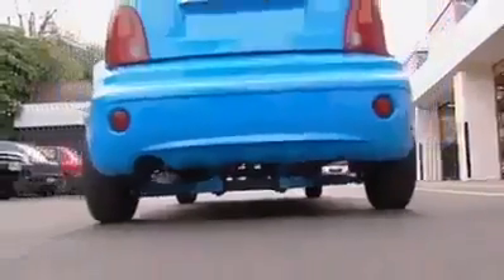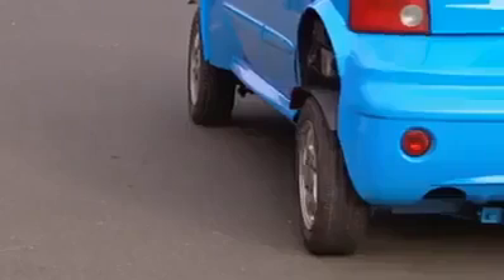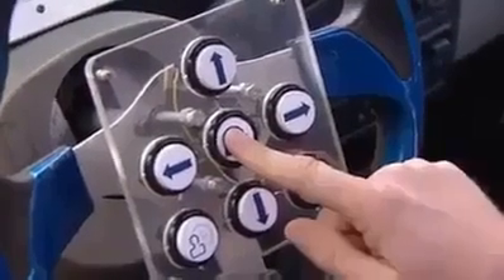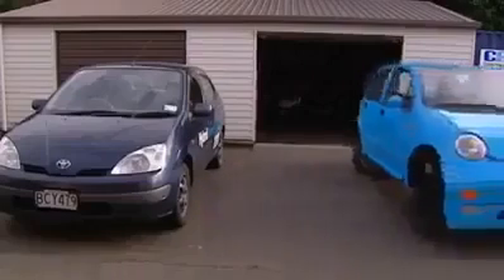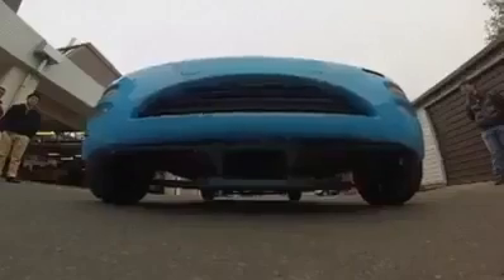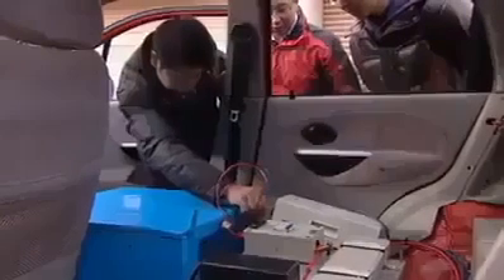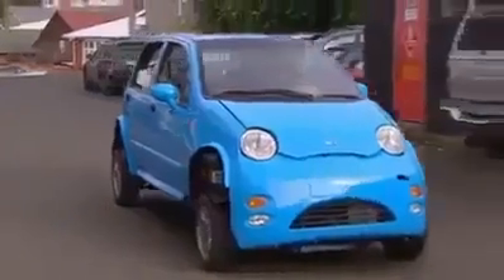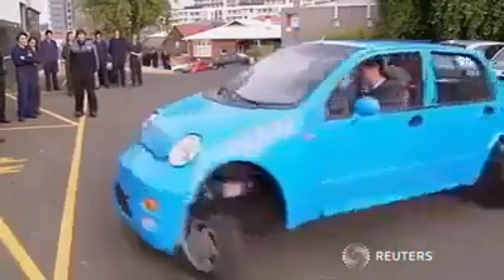Electric Car Rotating 360 Degrees